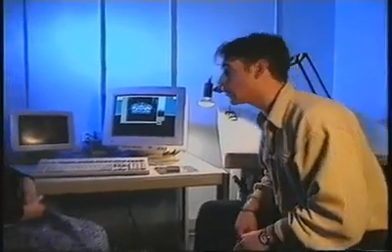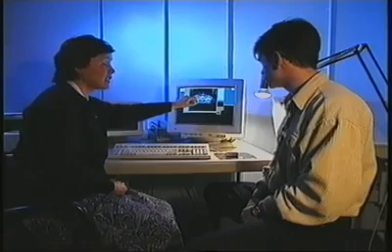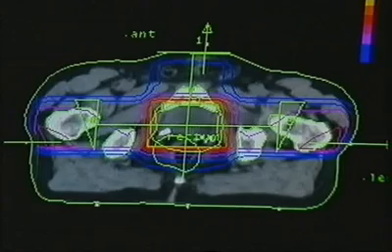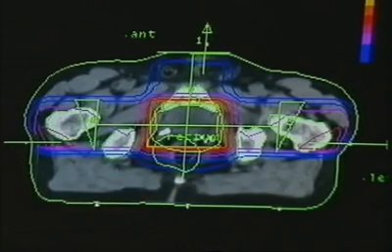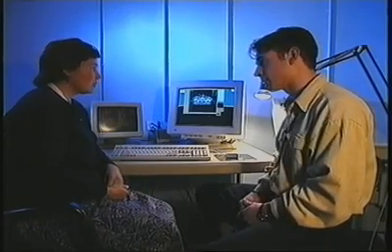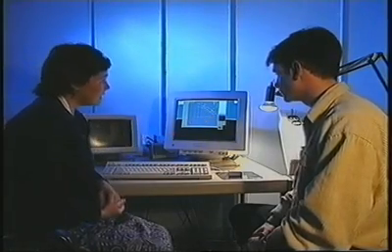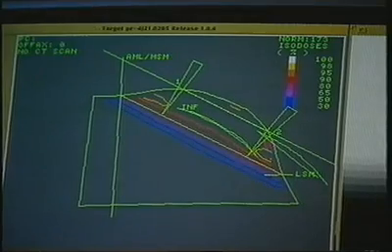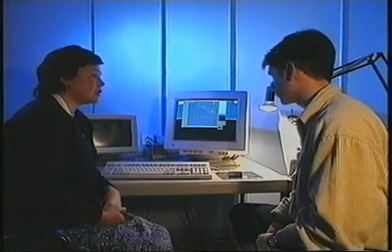R A D I O T H E R A P Y